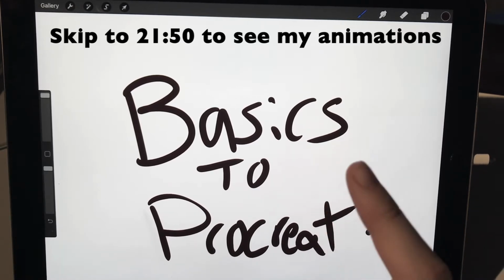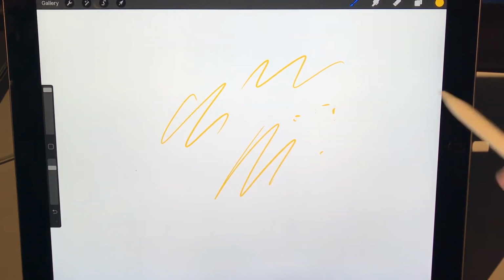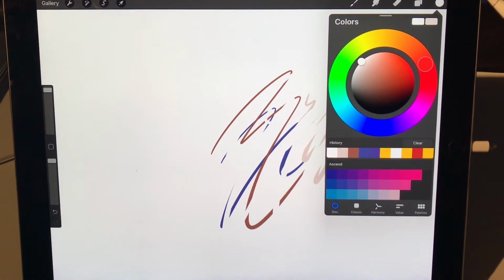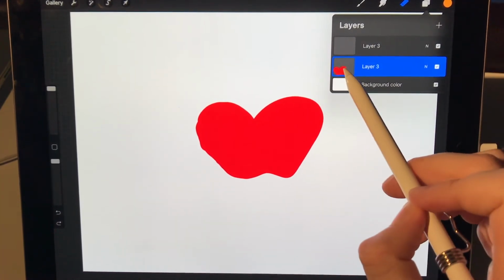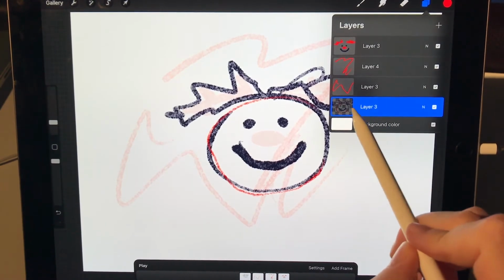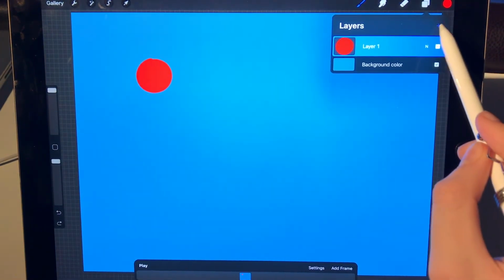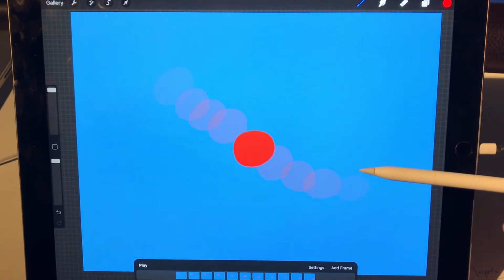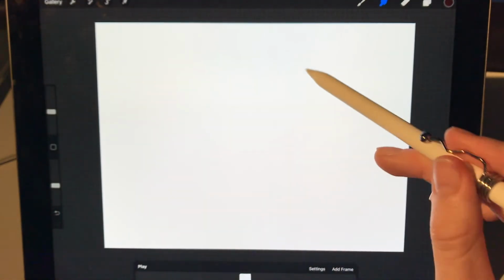How to Animate in Procreate! (simplified)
In this video I will talk about the basic functions of the Procreate app and help guide you through the different modules this app contains. My goal is to help you create your own animation so stick around to learn all that Procreate has to offer. I show my animations starting at 21:50, enjoy.